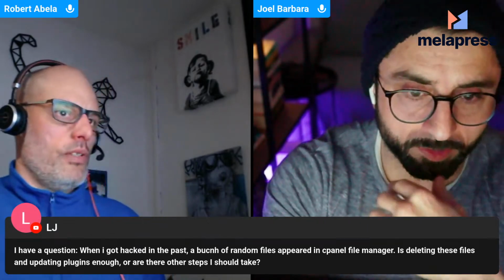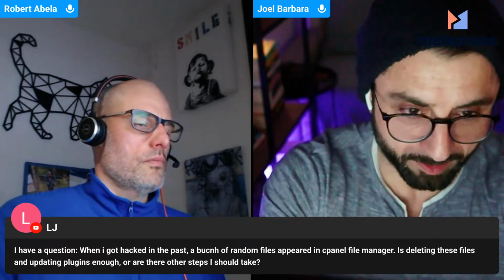How to Clean a Hacked WordPress Website - Tips, Tricks and Q&A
In this live session, you’ll learn how to clean a hacked WordPress website from WordPress veterans Robert Abela and Joel Barbara.

Robert has over 20 years of experience in the IT and software industries and over 10 years of experience in WordPress specifically. He has worked in systems engineering, product, and management for companies like GFI Software, Acunetix, and 3CX. He is now the founder and CEO of Melapress, previously WP White Security, which is focused on the development of WordPress plugins in website management and cyber security.

Joel is a technical writer and researcher at Melapress, specializing in WordPress security and site management. With a background in IT, and technical writing spanning some 19 years across various industries and continents, Joel has a knack for simplifying complex topics for diverse audiences. His expertise helps individuals and organizations improve security, performance, and management in the digital space.

Step 1: Take a snapshot of your website to preserve evidence for digital forensics.
Step 2: Check if you have a backup and access to wp-admin. Determine the urgency and your technical confidence to decide how to proceed.
Step 3: Put your website in maintenance mode to prevent further infections and protect users.
Step 4: If you have a backup, restore it to a staging environment. If not, work on the live site or restore the snapshot to staging.
Step 5: Reinstall WordPress, plugins, and themes to ensure fresh files and reduce infection risks.
Step 6: Scan for malware to ensure your website is clean.
Step 7: Revise user accounts by disabling inactive users and resetting all passwords. Add a strong password policy.
Step 8: Check for updates to WordPress, plugins, and themes to ensure everything is current.
Step 9: Harden your WordPress site with security measures like 2FA, limiting login attempts, changing the login URL, and maintaining an activity log.
Step 10: Use Melapress file monitoring for ongoing security checks.
Step 11: Once secured, take your website live again.